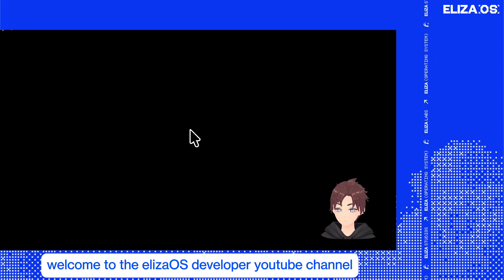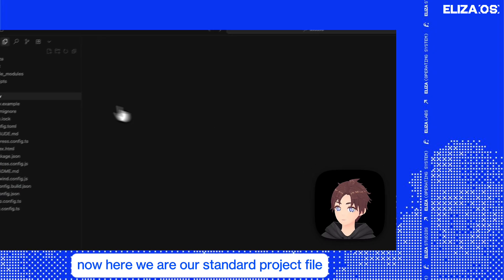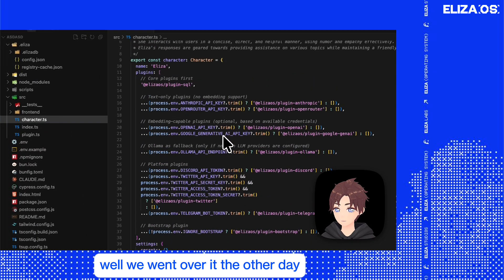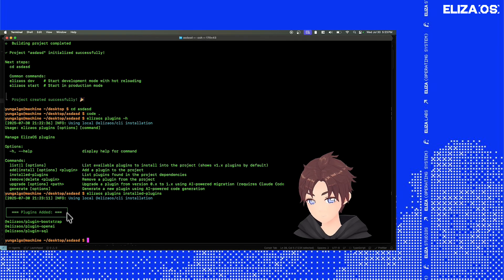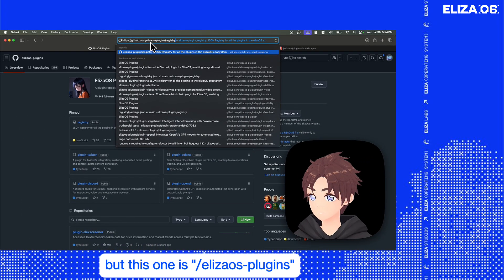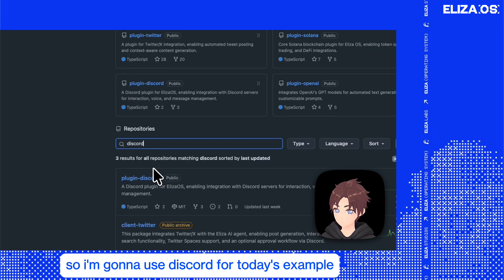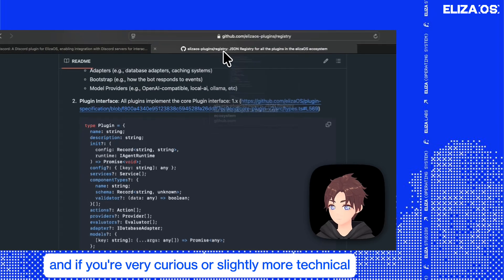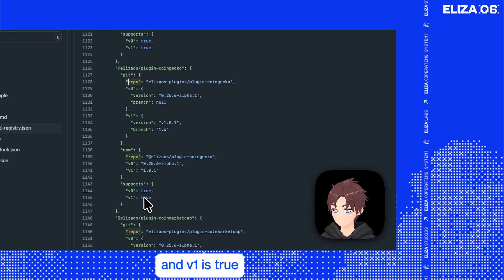4. Plugin Power: Add Superpowers to Your Agents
Master `elizaos plugins` to list, add, and remove plugins, plus `elizaos env` for API keys and configuration.

Building?